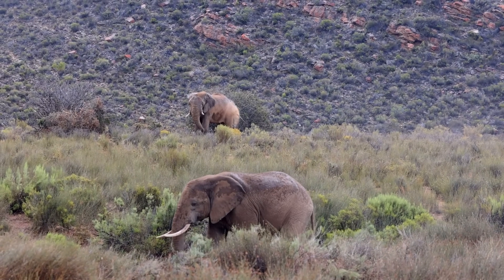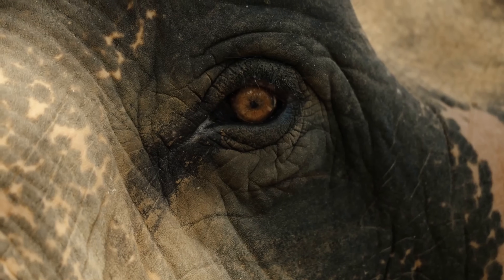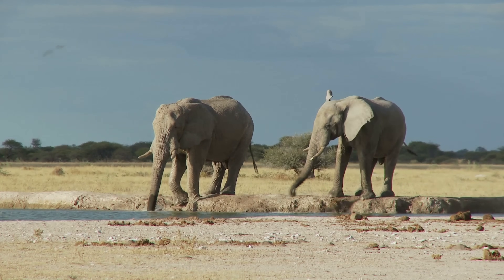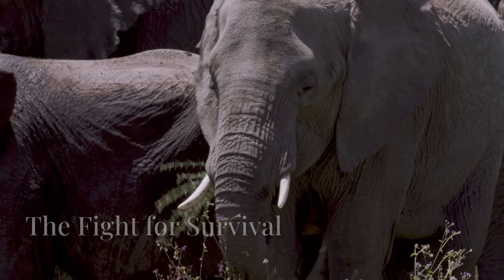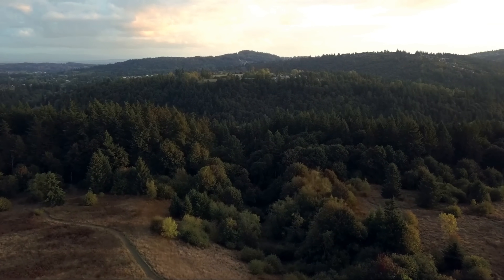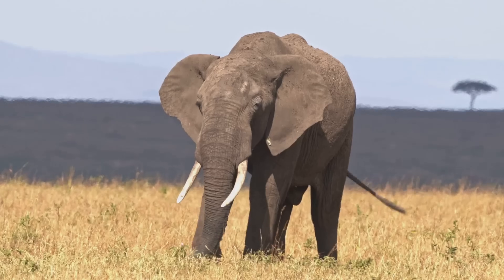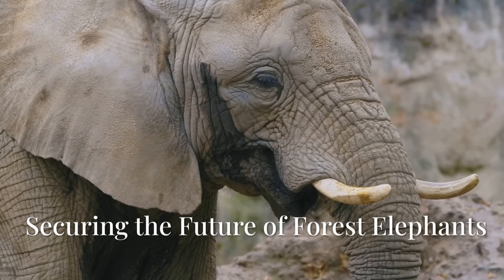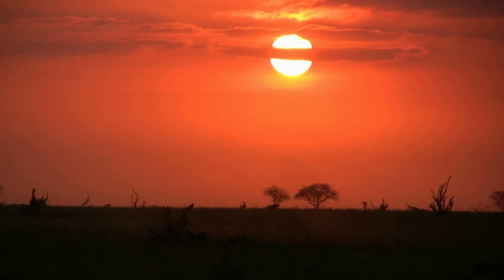Why African Elephants Are DISAPPEARING and How to SAVE Them FAST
🐘 FOREST GIANTS: Journey into the dense rainforests of Central and West Africa to discover one of Earth's most elusive and endangered megafauna - the African forest elephant!
In this eye-opening wildlife documentary, you'll learn:

Why forest elephants were only recognized as a separate species from savanna elephants in 2010
How these "mega-gardeners" shape entire rainforest ecosystems through seed dispersal
The shocking 62% population collapse that occurred in just 9 years (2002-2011)
Why their slow reproductive rate (calves every 5-6 years) makes recovery extremely difficult
How forest elephants directly contribute to carbon sequestration and climate stability
The triple threat of poaching, habitat loss, and human-wildlife conflict
Innovative conservation strategies including "chili bombs" that protect crops and elephants